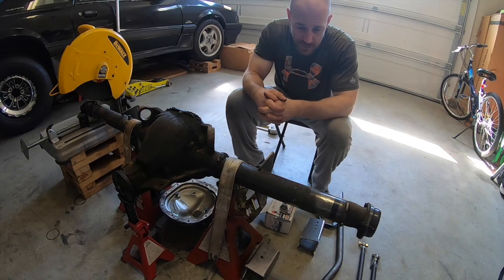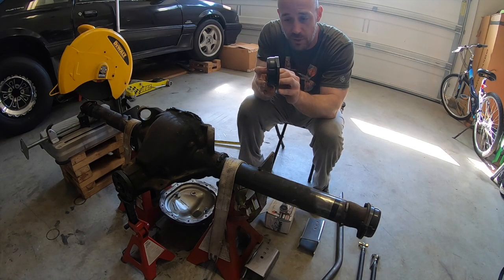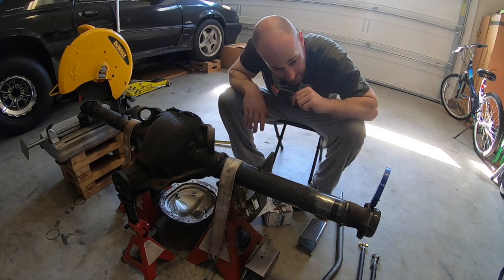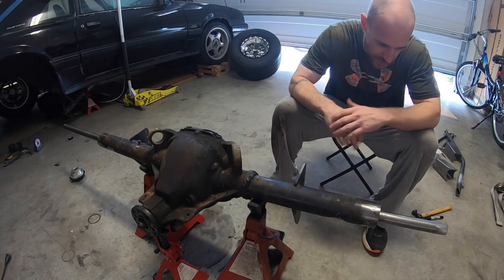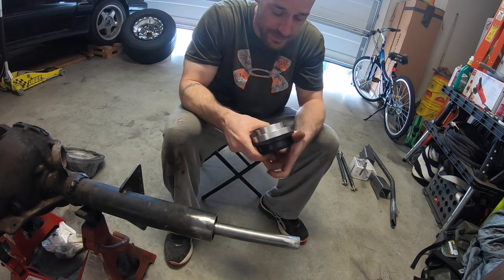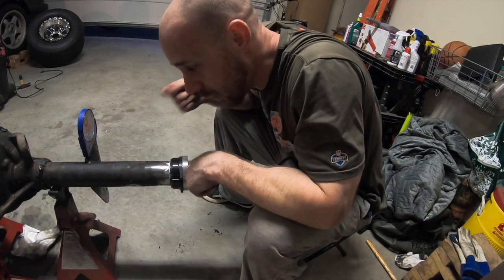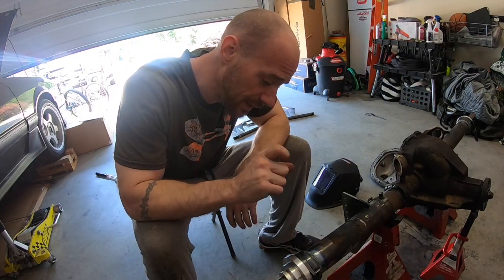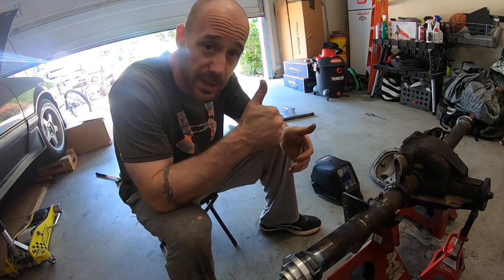8.8 build part 1: Narrow + 9'' big bearing ends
narrowing the 8.8 with strange H1138 big bearing 9'' ends

Lead mine products 8.8 narrowing jig for big bearing 9” ends